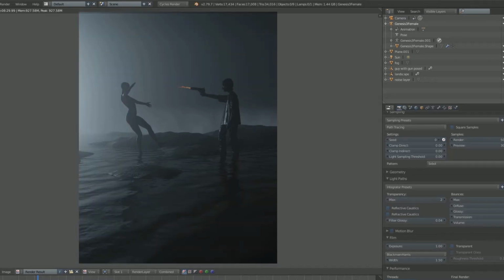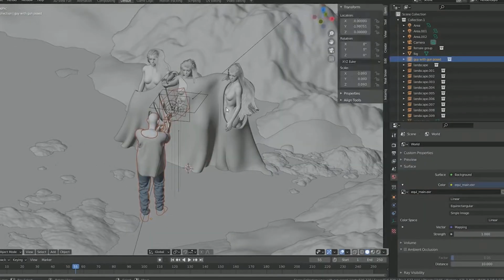How i made this 3D Artwork in 2 days using BLENDER.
some old stuff from 2019, thought it'd be good to sort it out and pack it up in this format. something satisfactory about watching hyper lapse streams with music.